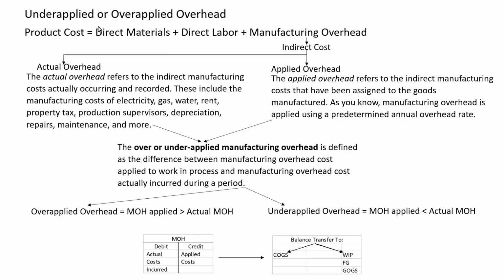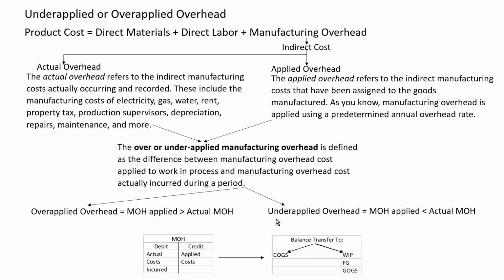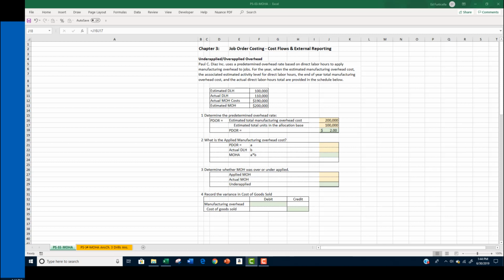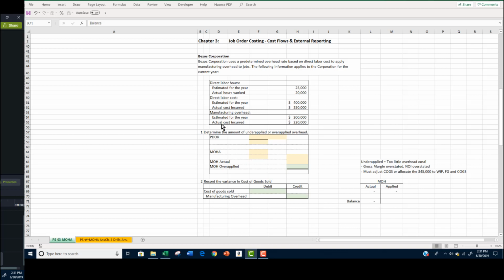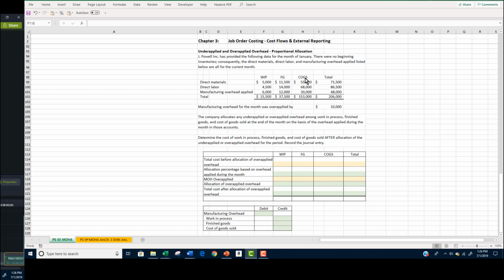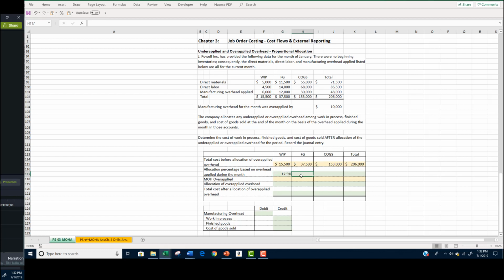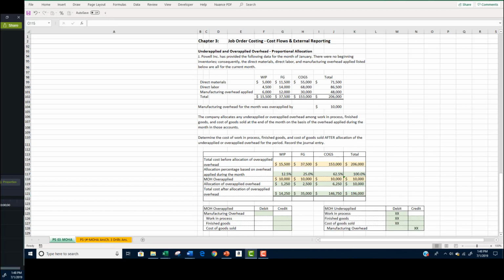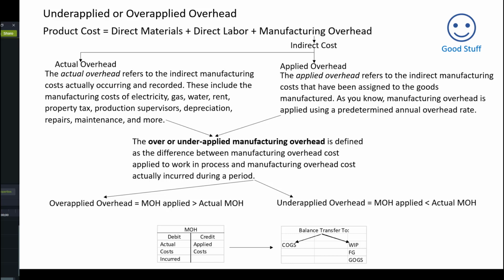Job Order Costing: Manufacturing Overhead Applied - PS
Managerial Accounting "Problem Solver Video (PS)" focused on:
1.  Determining the Predetermined Overhead Rate.
2. Applying Manufacturing Overhead.
3. Determining whether Manufacturing Overhead was Over or Under Applied.
4. Recording the Variance in Cost of Goods Sold.
5. Recording the variance using Proportional Allocation.